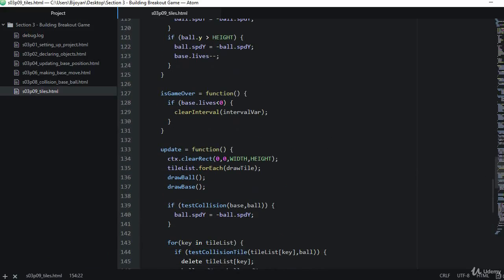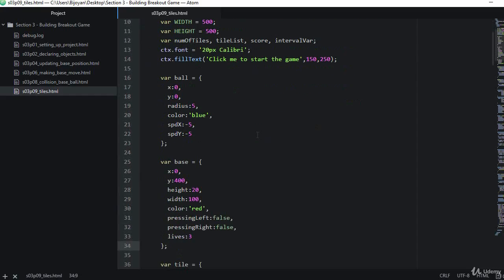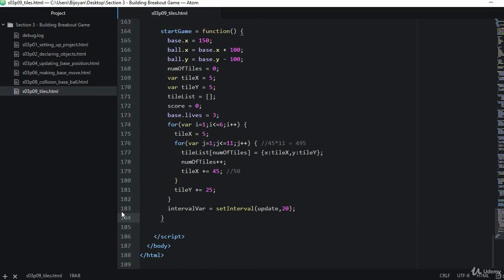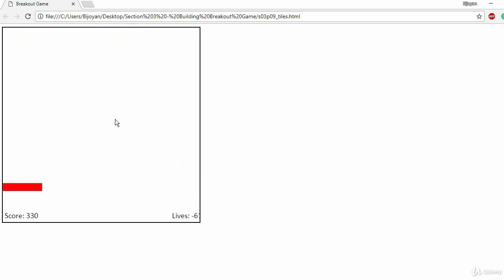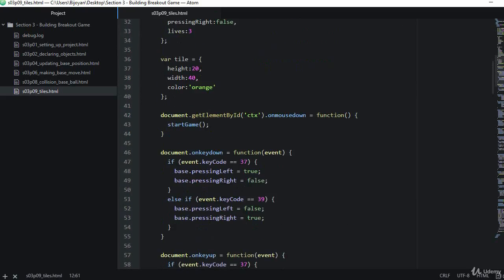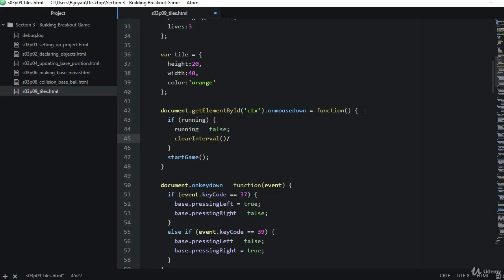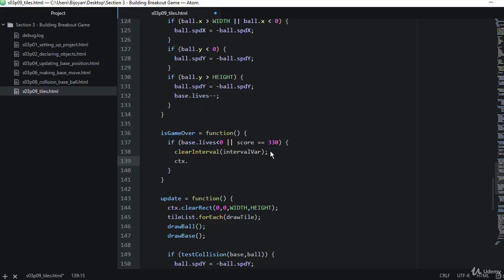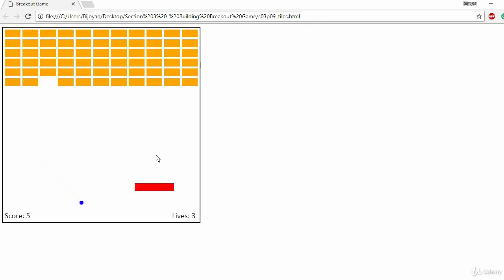JavaScript Game Development Step by Step : Basic Game ready